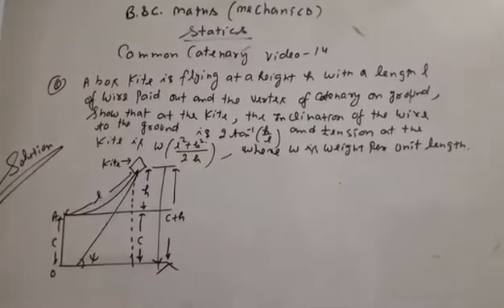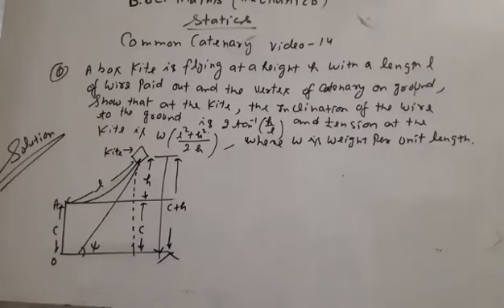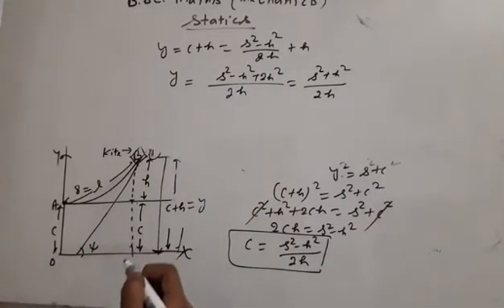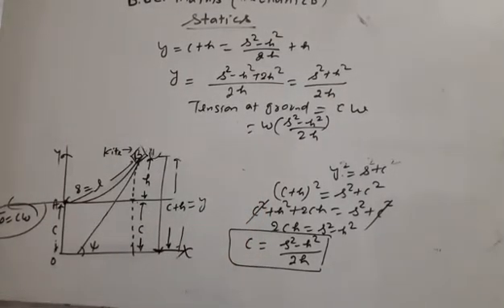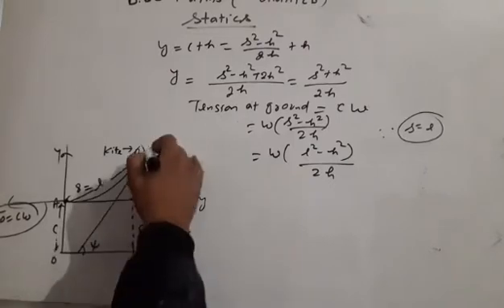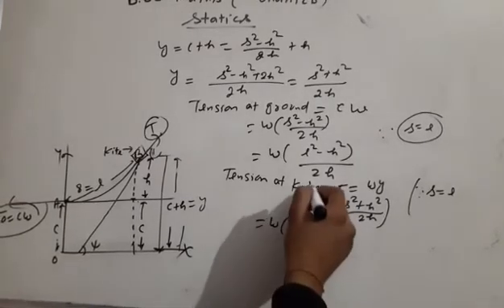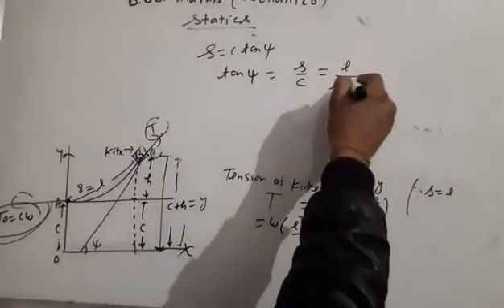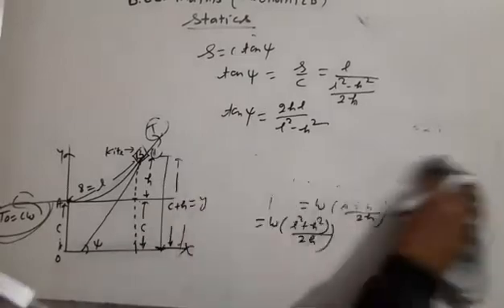Common catnery b.sc class mechanics video 14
About this video question on common catnery